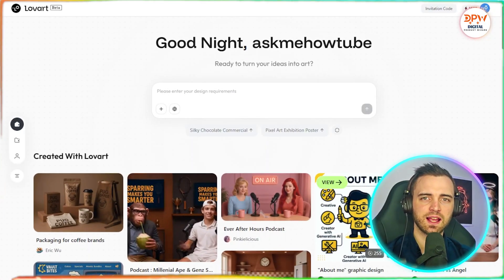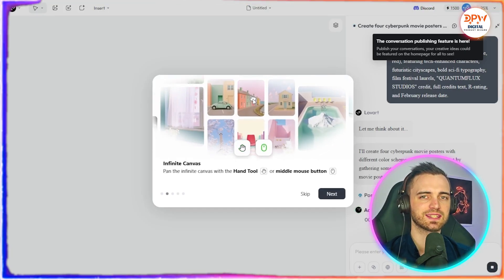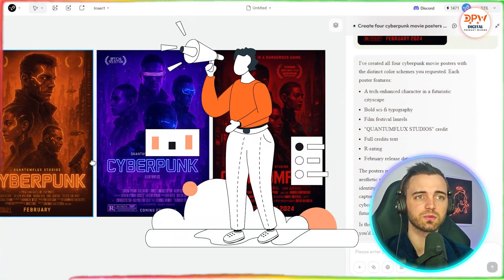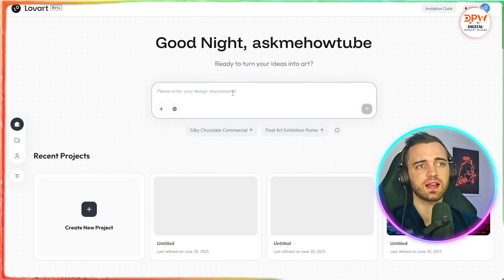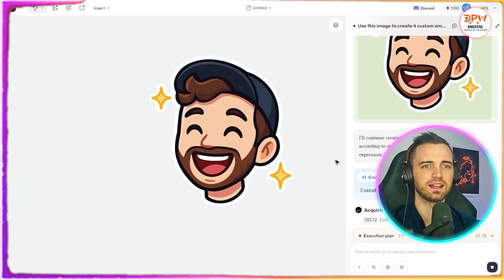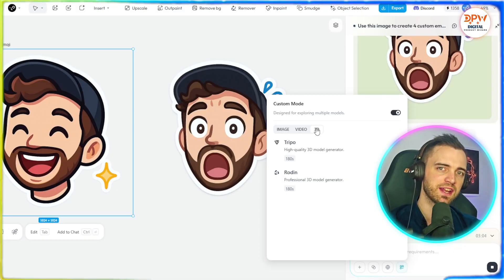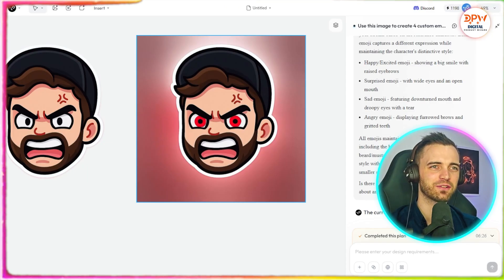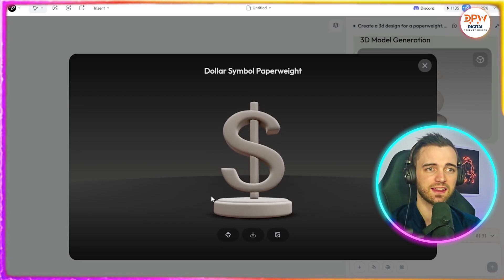LovArt AI Review – The Ultimate AI Design Tool You Need in 2025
🚀 Discover the Future of Design with LovArt AI – The Ultimate All-in-One AI Design Tool!

invitation code: [q3gL54I] (Until July 23)

Join over 100,000+ users already on the waitlist for the world’s first AI design agent built to revolutionize the way you create.

In this full LovArt AI review, we explore how this powerful platform lets you create designs fast — from AI-generated images and videos to 3D models, product mockups, and even websites. Whether you're in ecommerce, marketing, or a content creator, LovArt is the ultimate tool for AI content creation and automation.

🖼️ What can you do with LovArt AI?
✅ Generate cinematic images & videos with simple prompts
✅ Use AI image generator & AI video generation tools
✅ Design posters, packaging, stickers, emojis, websites & more
✅ Edit with ease using LovArt instant editing & AI motion design features
✅ Create full campaigns with AI storytelling and AI video effects
✅ Import your photos to auto-generate AI animations and characters
✅ Export 3D models for game dev, 3D printing, or mockups
✅ Use pre-built templates or full AI automation to build websites
✅ Design like a pro with AI for designers and AI graphic design flexibility

🧠 Whether you're building a brand, managing a store, or designing at scale — this is your ultimate AI design tool. In this LovArt tutorial, we show step-by-step how to use LovArt’s AI website designer, AI animation tools, and advanced LovArt editing tools to boost creativity and productivity.

💡 Perfect for:

AI product mockup creation
AI packaging design
YouTube & Twitch creators needing fast, custom content
Designers looking for intuitive tools
Anyone exploring AI-generated video, websites, or 3D modeling

🎯 Tools and features covered in this video:

How to use LovArt AI for everything from concept to export
Community support via Discord
Unique creative freedom with drag-and-drop canvas
Seamless export options for any use case

🔥 Don’t miss out on the next-gen creative workflow powered by AI automation and deep customization. Whether you're a solo designer, content creator, or creative team — LovArt for ecommerce, branding, and storytelling is a game-changer.

👉 Try LovArt AI today — the platform that combines human creativity with the power of AI.